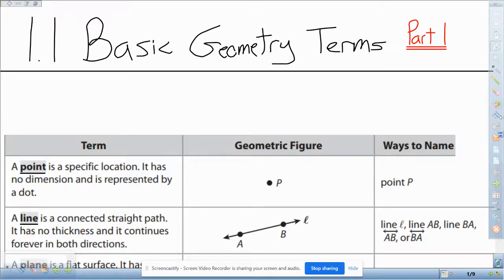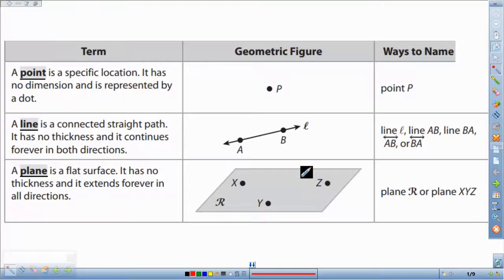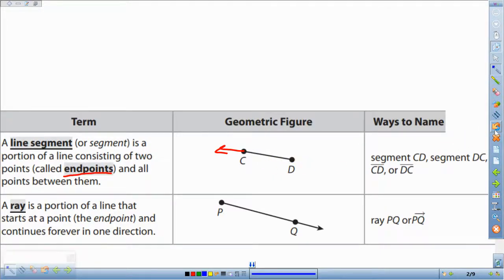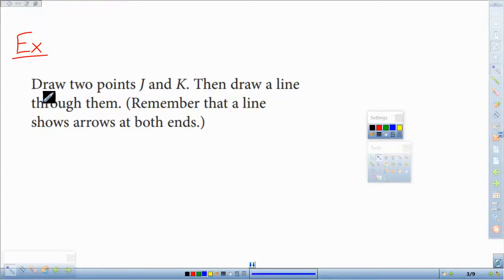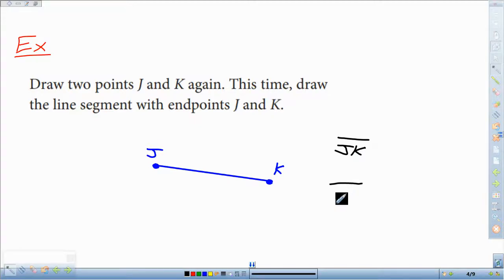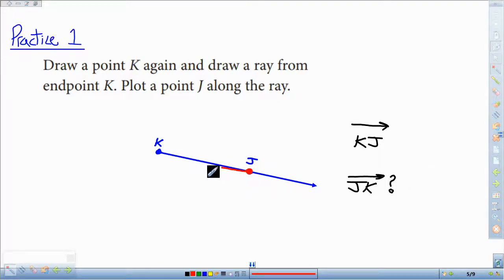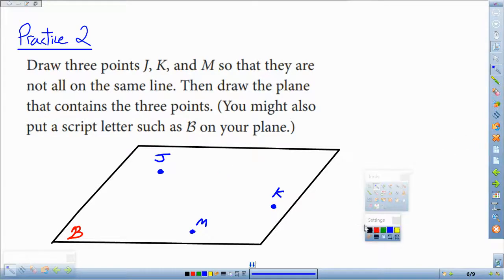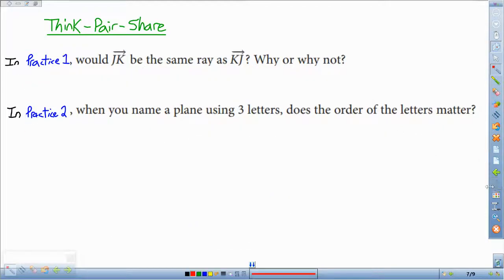Geo 1.1 Part 1 (Notes)